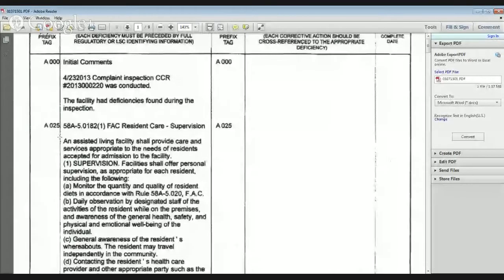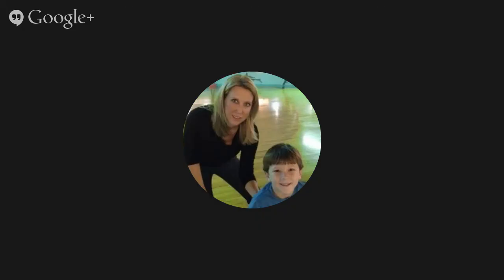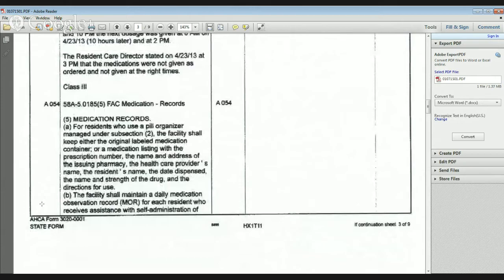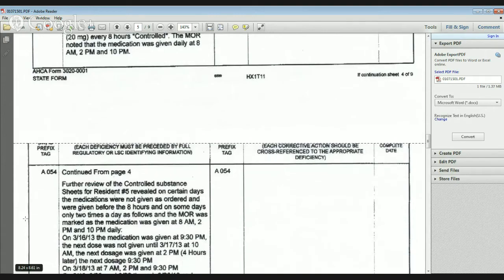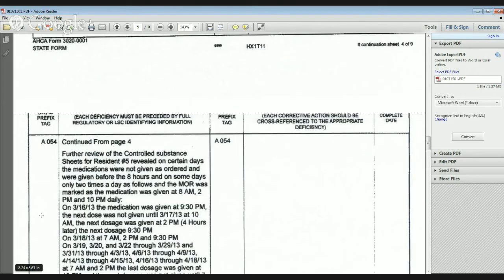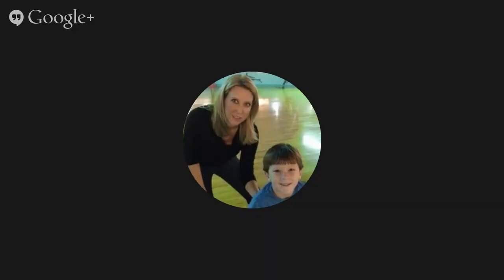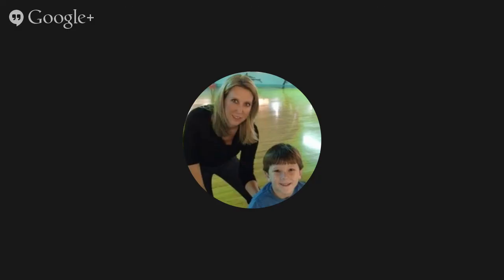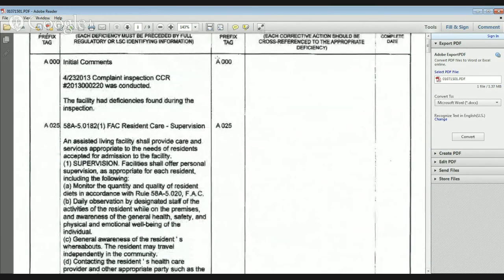ALF Training Webinar #1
ALF Training Webinar Episode 1.

In this webinar we cover a recent ALF Survey, violations, and facility operations.